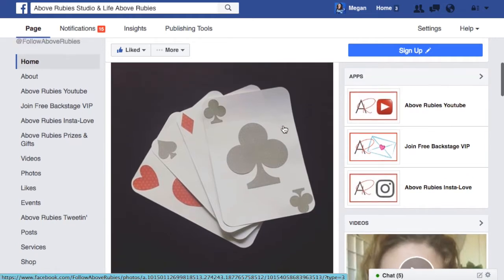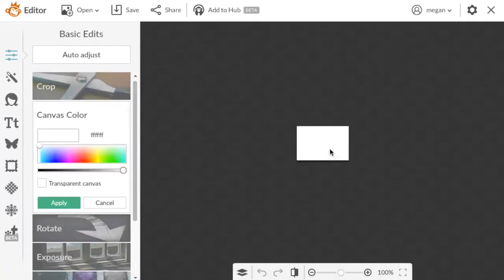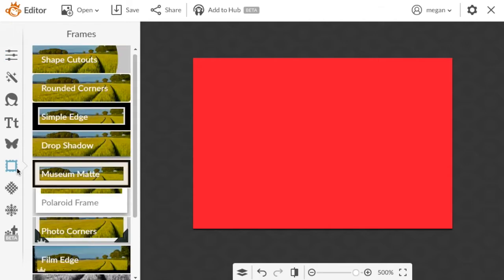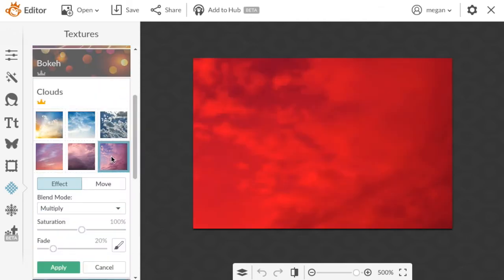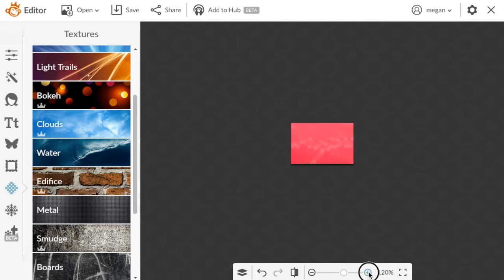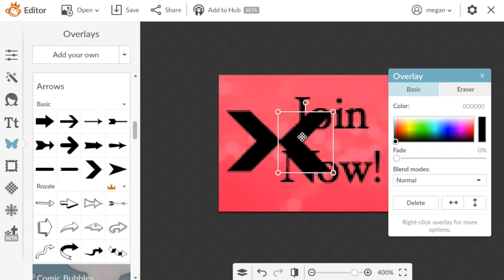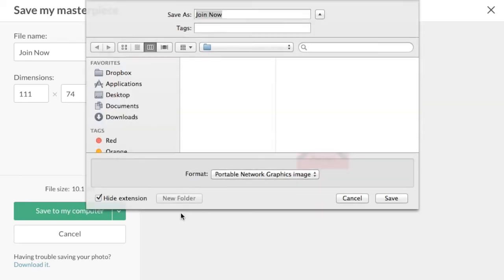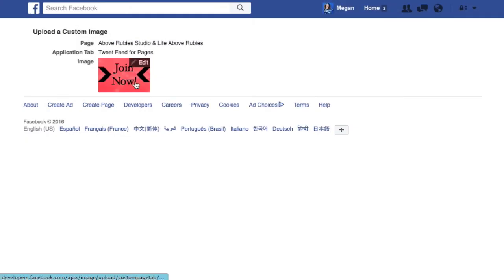Creative Workshop PicMonkey: How to Customize Facebook Tabs and App Pictures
Today I want to show you a secret that I see very few Facebook Fan Page creators using!  Did you know you have the power to customize your App Tabs on your Facebook page?  Would you like me to show you how to use your brand to create custom tabs?  It's a simple process in your Facebook Settings and I show you how to use PicMonkey to create the perfect size image!

Get more including the how to make Watermarks for Youtube Videos

Get Business Coaching on How to Blog, Grow & Market Your Business